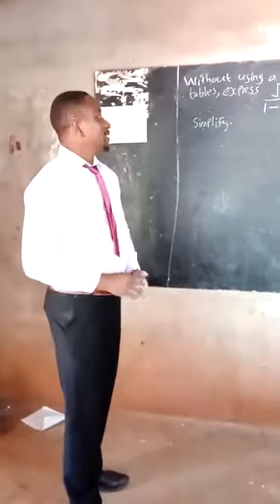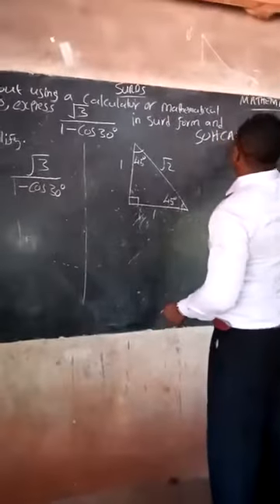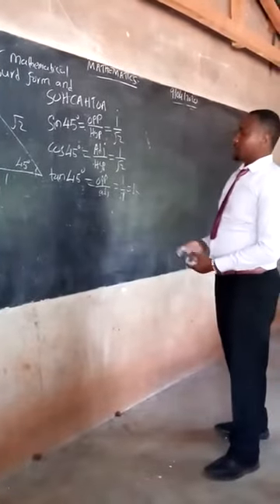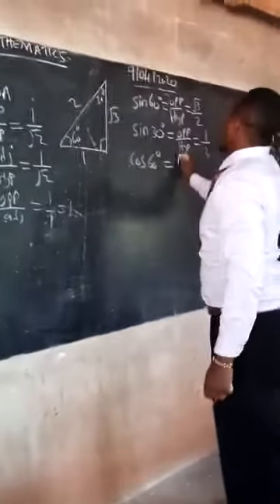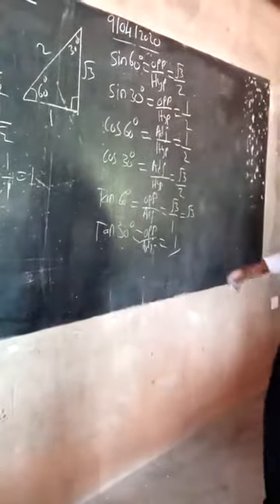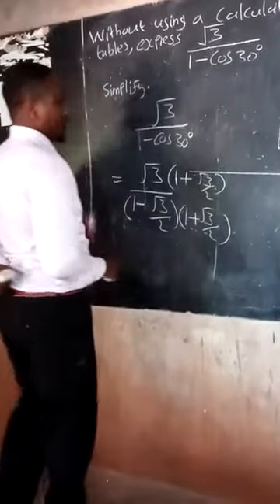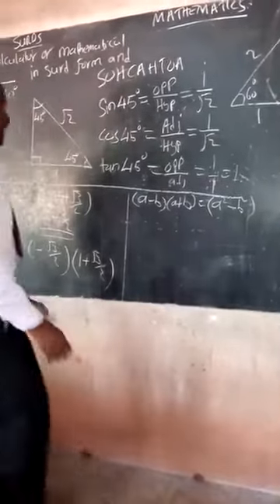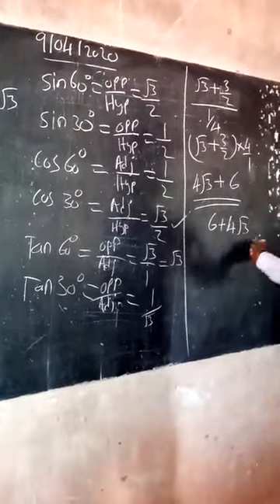SURDS.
Solving more questions on surd